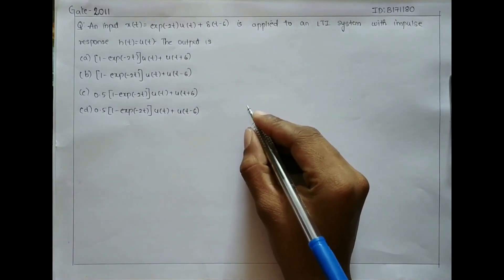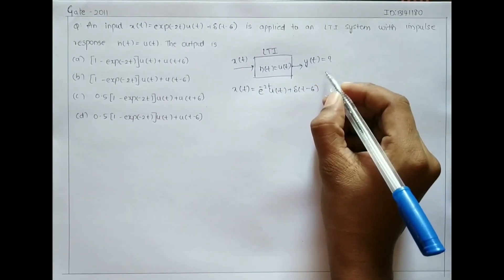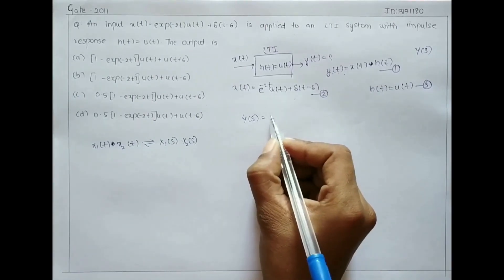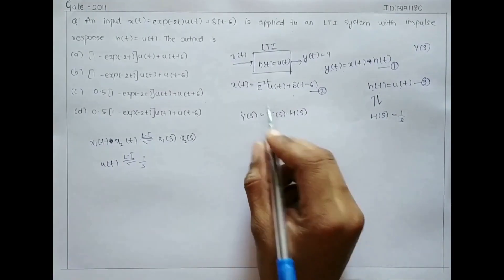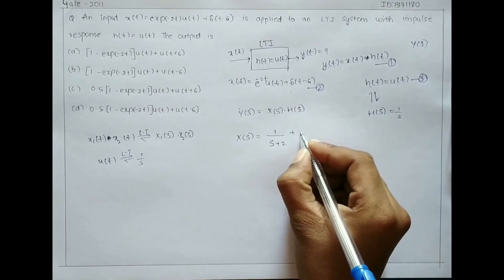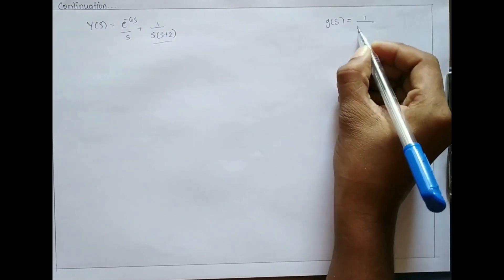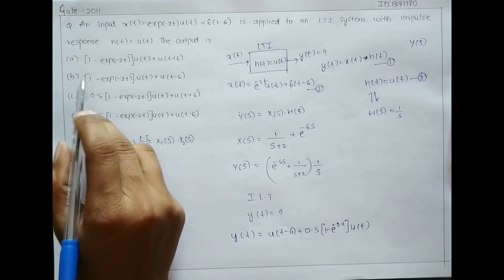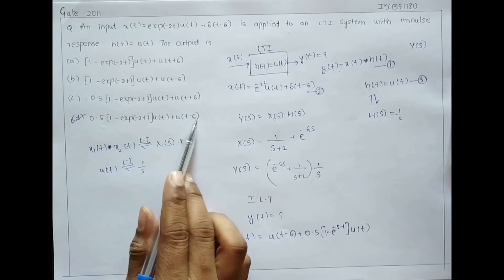Signals and Systems GATE Question No 57